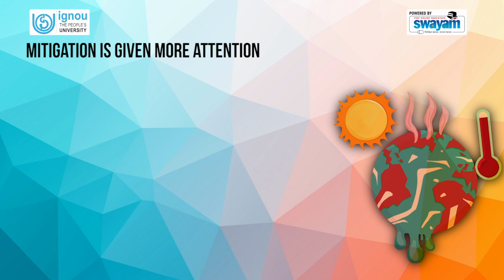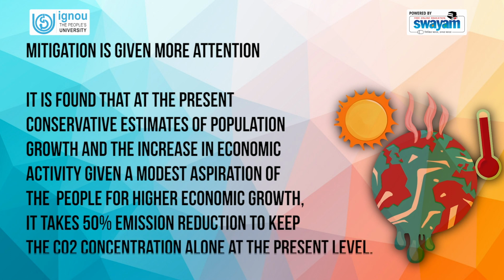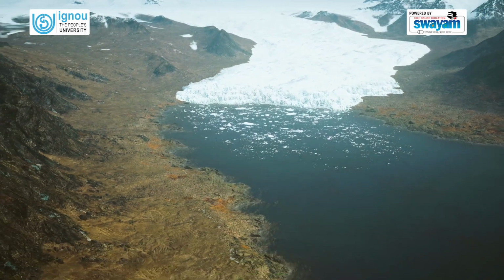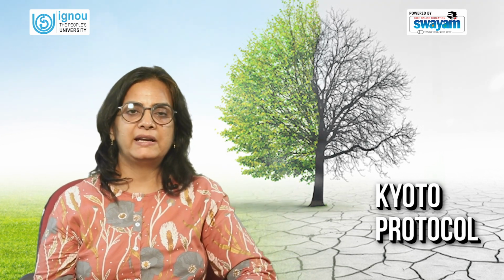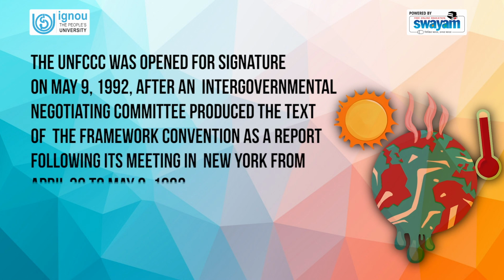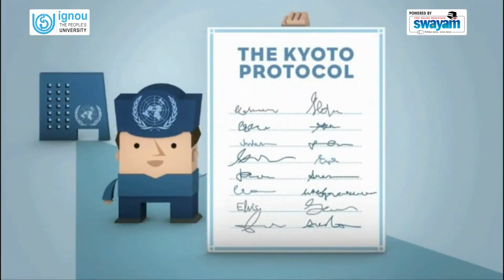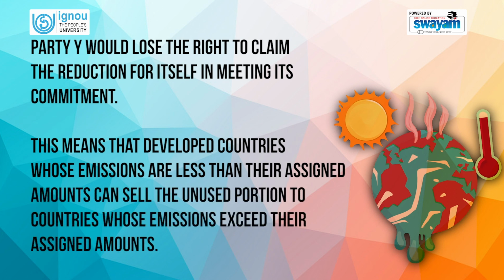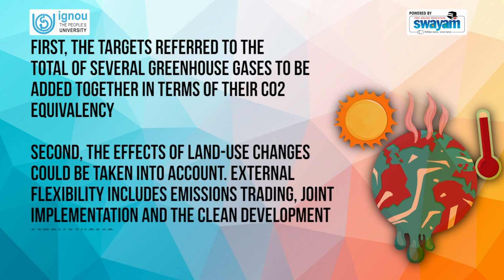KYOTO Protocol: Evolution and Mechanisms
MSD 014: Ecological Economics
Speaker:
Dr. Shalini Dhyani
Principle Scientist, CSIR-NEERI, Nagpur, Maharashtra, India
Vice-Chair, Asia Region-IUCN Commission on Ecosystem